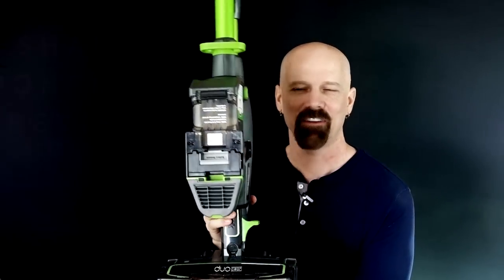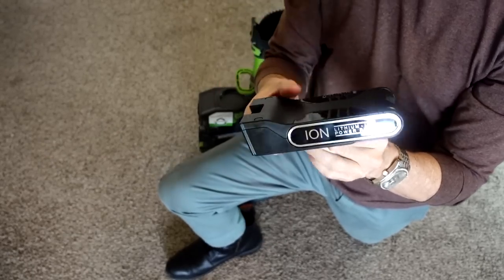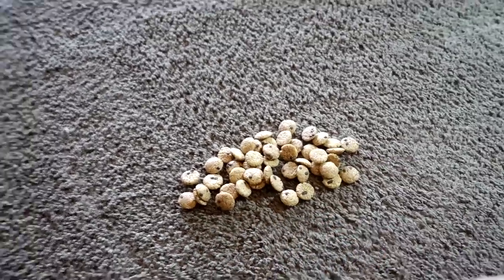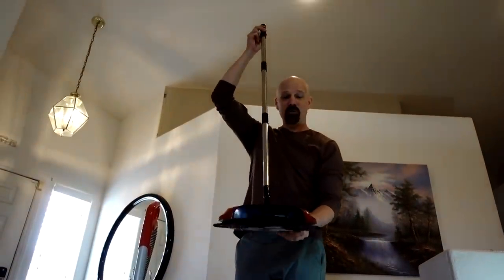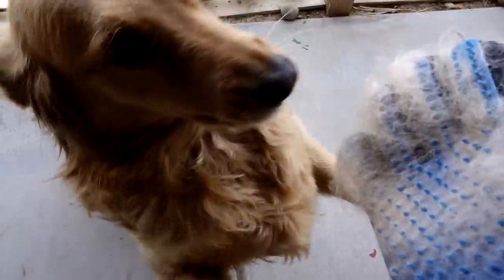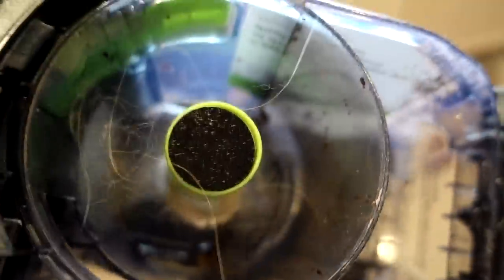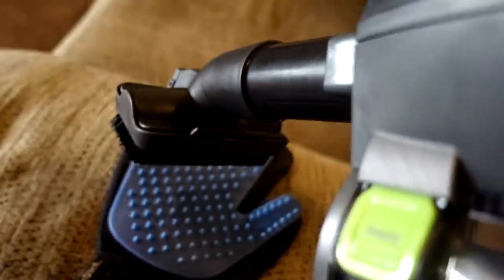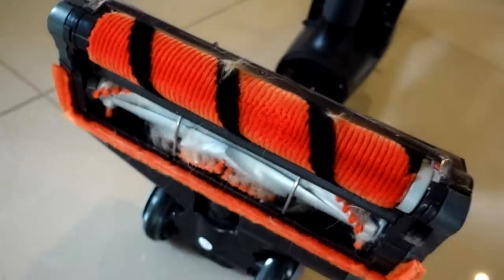Shark IonFlex Review: Put to the Test!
Here is my first-look review and test of the Shark IonFlex DuoClean Cordless Ultra-Light Vacuum.

"Bounce Around" by Merlean